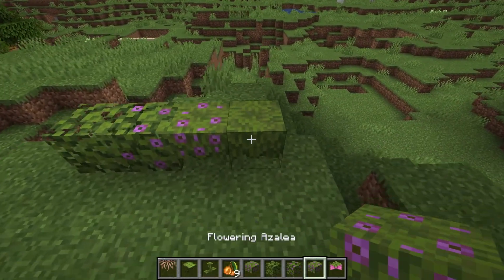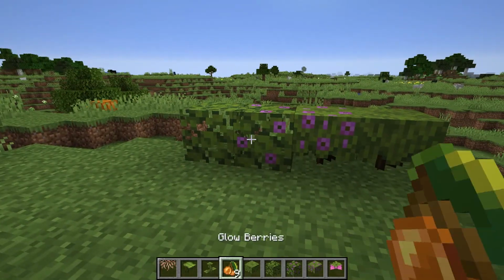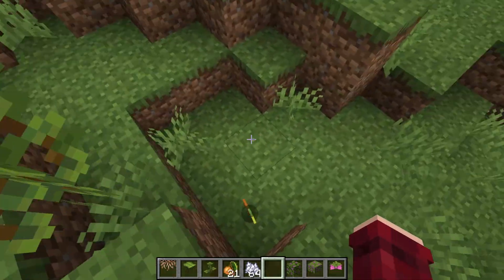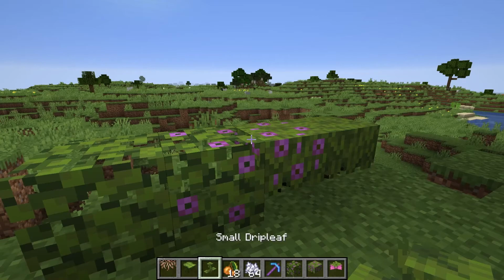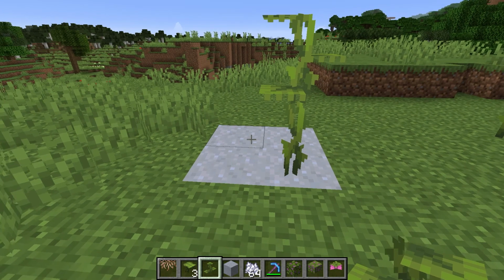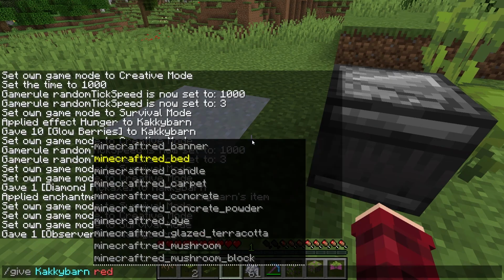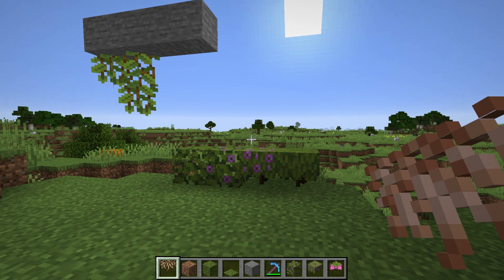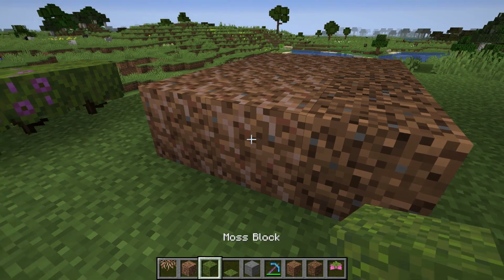Lush Caves and Farmable Copper Snapshot 21W05A Minecraft Caves and Cliffs Update 1.17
In this episode I go over everything that is new in the Minecraft 21W05A snapshot including all of the new lush caves blocks and a new way to farm copper!

My Setup:
Computer: Asus ROG Gaming Desktop
Graphics: RTX 2060 Super
Monitor: LG 24" 240hz Monitor
Monitor 2: Asus 21" 120hz Monitor
Keyboard: HyperX Alloy Cherry Red
Mouse: Logitech G602 Gaming Mouse
Microphone: Blue Yeti Stereo Black Series